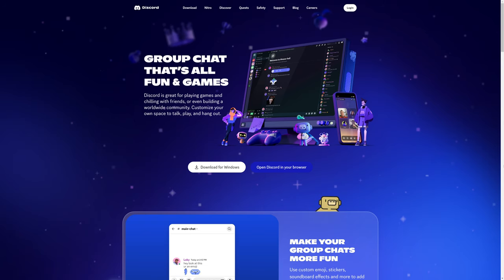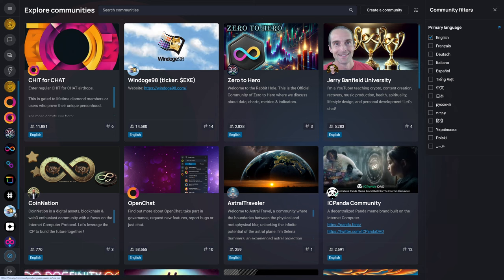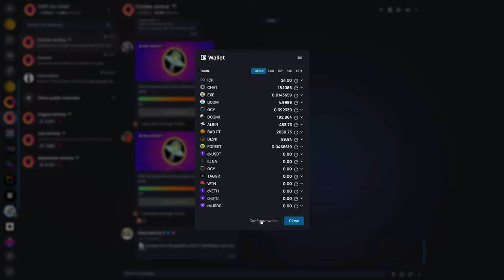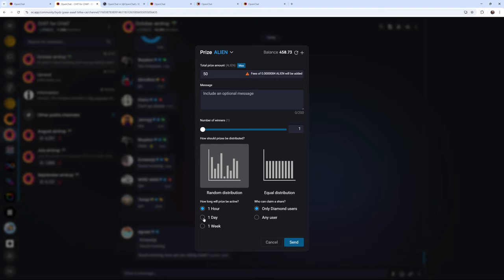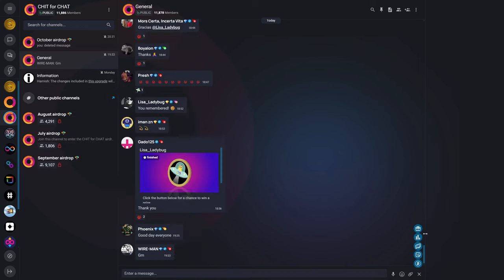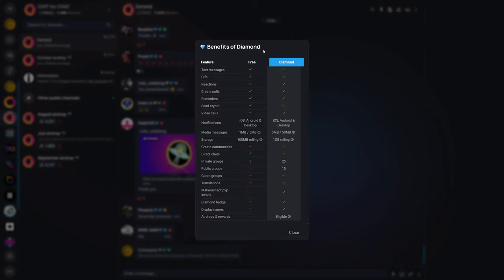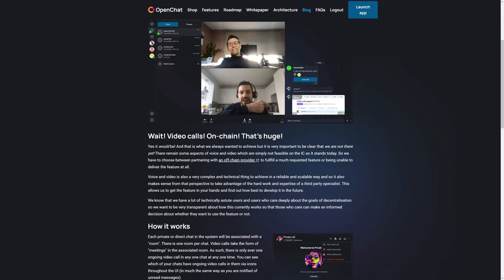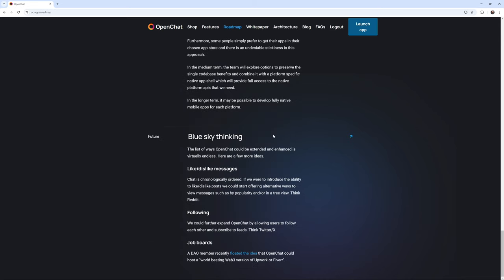🚨 Best Chat App 😯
OpenChat ($CHAT), built on Internet Computer ($ICP), is a decentralized chat application which is free to use. To use OpenChat, create an Internet Identity, go to OpenChat at op.app, login with your Internet Identity. After that, join some communities and groups, and start chatting!